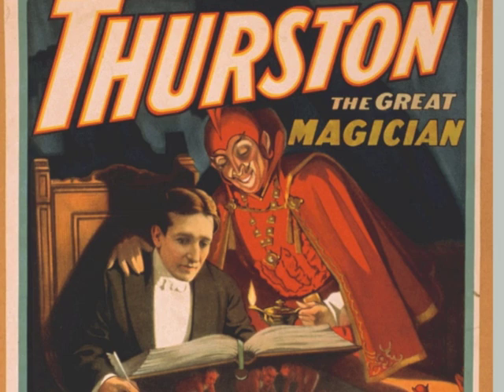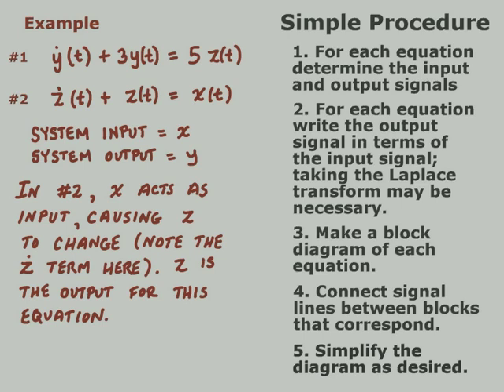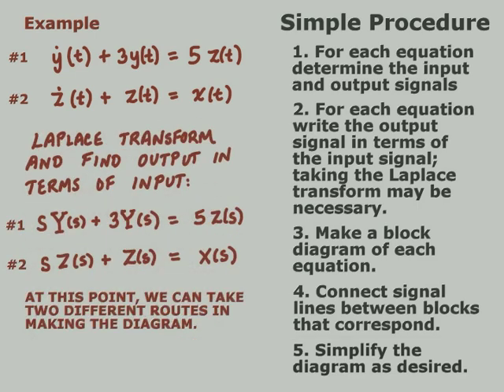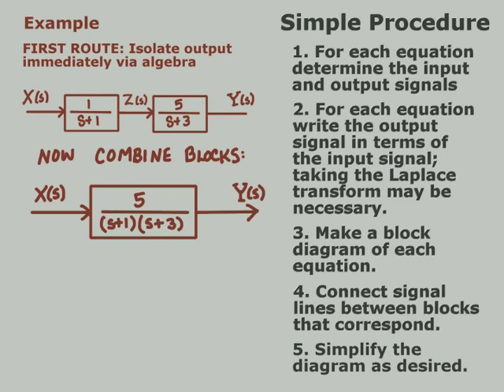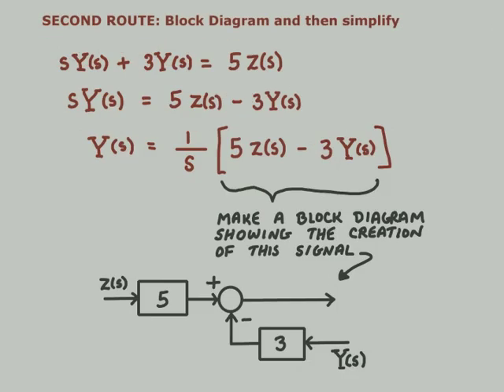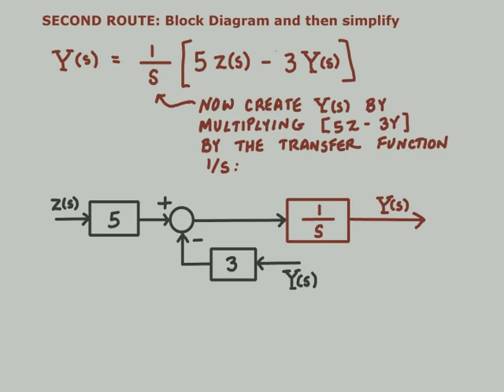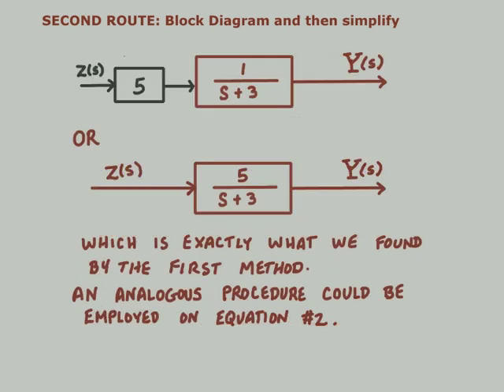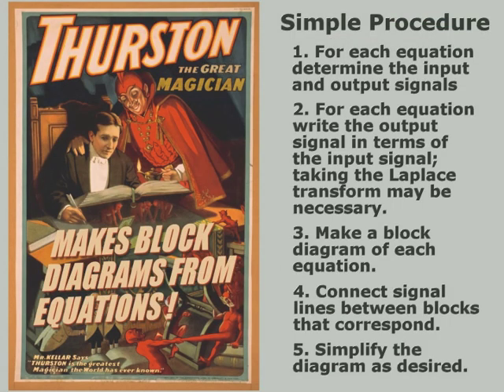62 Block Diagrams from Equations